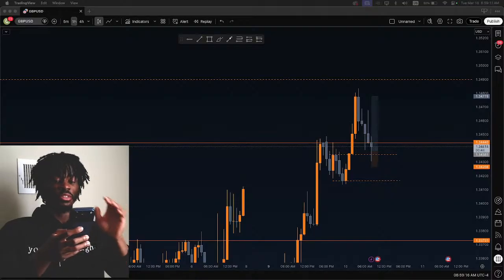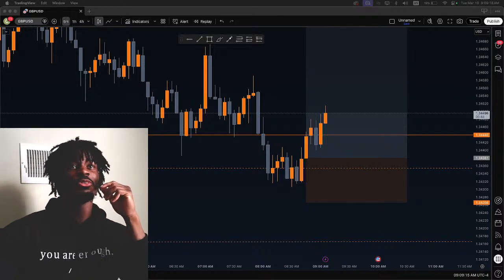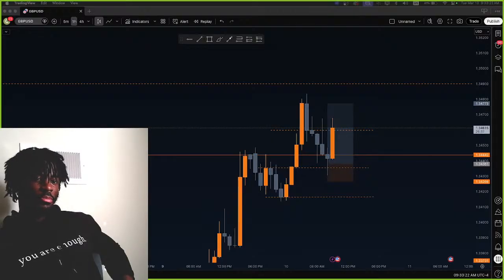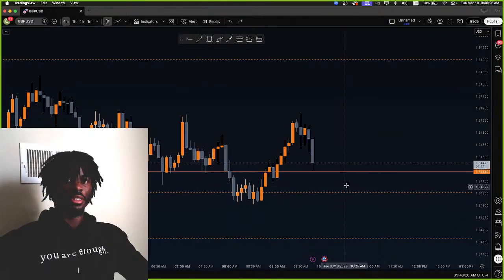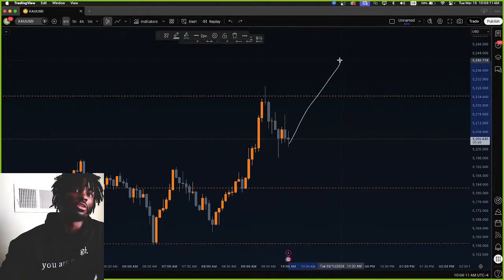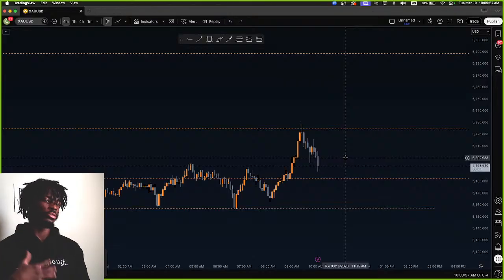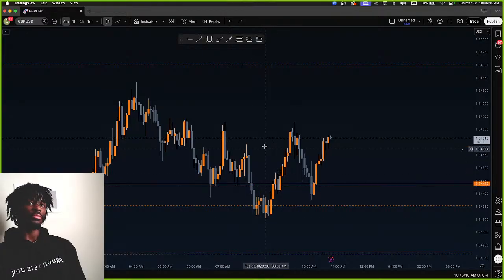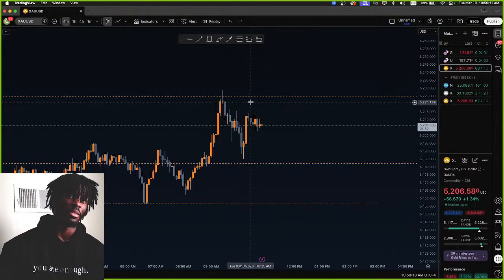LIVE: Trading My System + Revealing the Darkness Within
If You Want Access vs. Transformation
There are two ways to go deeper:

Community:
This is for those who want to observe, learn, and be around disciplined individuals building real systems.

Inside the community:

- Live calls
- System breakdowns
- Real-time execution
- Accountability environment
- Like-minded traders focused on growth

🔥 1-on-1 Mentorship – Application Only

This is not for everyone.

This is for serious individuals who want:

- Direct critique of their execution
- Personal accountability
- System refinement
- Emotional mastery in any area of your life
- The blueprint that will allow you to create any system without having to really on countless courses and videos.

I work closely with a small group.

We build YOUR system. Not mine.

If you’re ready for transformation instead of information:

Spots are limited.